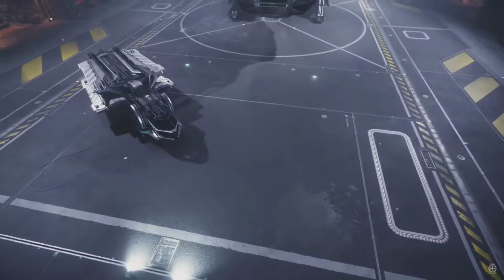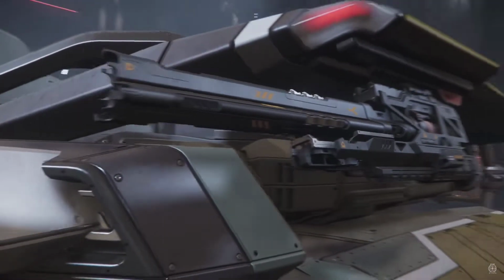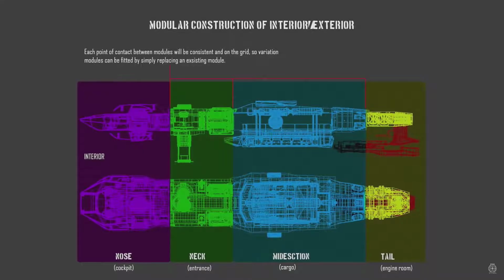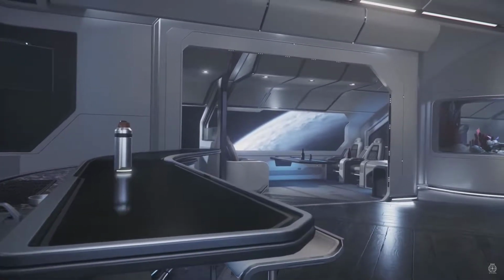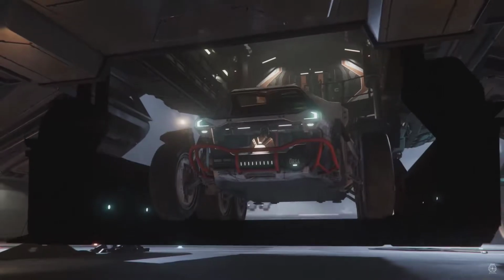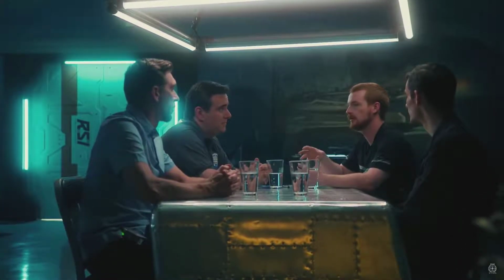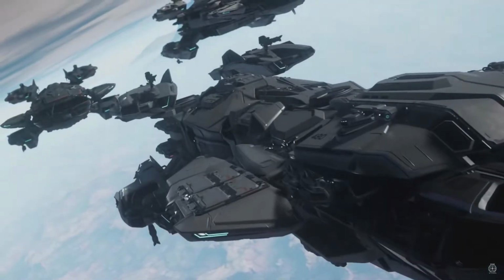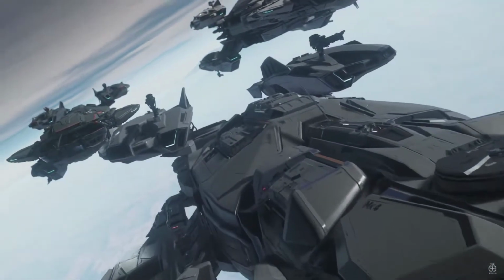Star Citizen Anniversary Special: Roberts Space Industries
Join Jared and the crew in looking at the most common manufacturer in the Verse, Roberts Space Industries. At some point, we've all flown one of their ships.
Let me know your favorite RSI ship, down below.